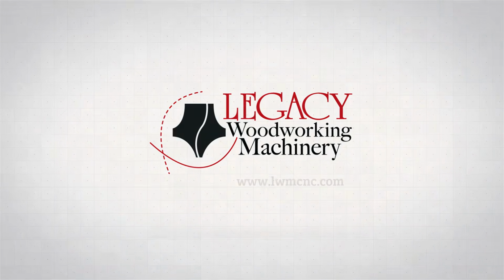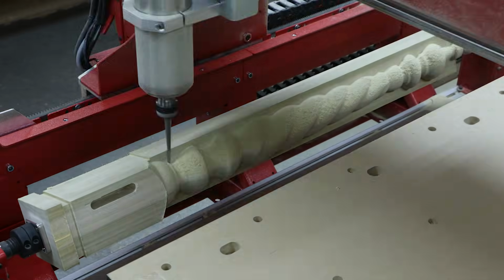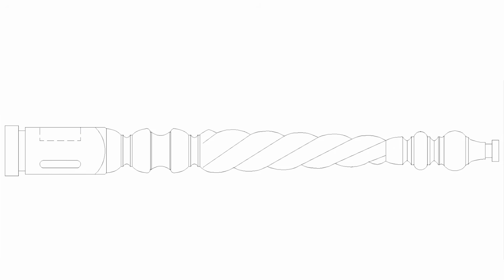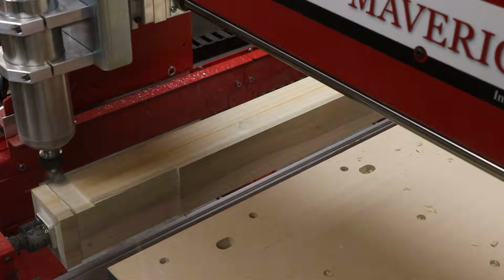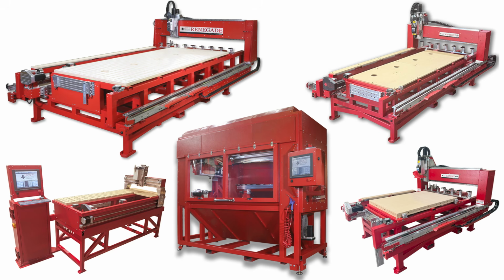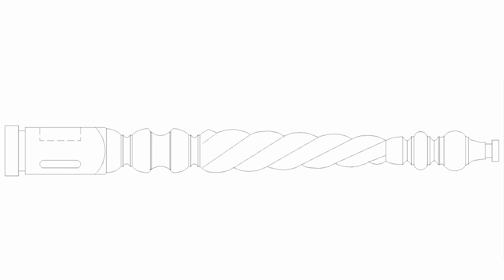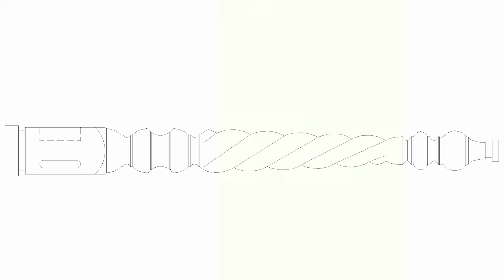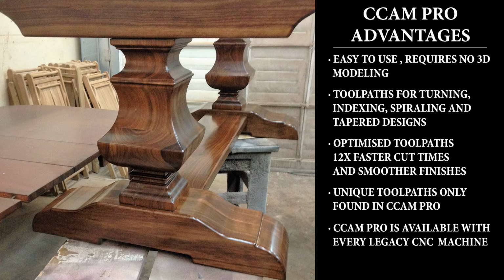CNC Spindle Programming Made Easy with CCAM Pro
What if your CNC spindle production workflow could be dramatically faster, easier, and more efficient?

In this video, we demonstrate how Legacy Woodworking Machinery’s CCAM Pro software transforms rotary spindle production on 4-axis CNC machines.

Traditional CAD/CAM workflows often require:

Building a full 3D model
Creating multiple separate toolpaths
Manual indexing edits
Long machining runtimes

CCAM Pro changes everything.

Using only a few dimensions from a 2D CAD drawing, CCAM Pro creates optimized rotary toolpaths designed specifically for spindle production.

In this demonstration, we compare a traditional workflow against CCAM Pro on the exact same spindle design.

Results:

Traditional runtime: 7 hours 46 minutes
CCAM Pro runtime: 39 minutes 33 seconds
Up to 12x faster production times

Inside this video, you’ll learn about: ✔ Turning toolpaths ✔ Indexing toolpaths ✔ Spiraling toolpaths ✔ Tapered spindle machining ✔ Rotary CNC optimization ✔ 4-axis spindle production workflows ✔ CNC spindle programming without 3D modeling

Whether you’re building custom stair parts, furniture components, architectural millwork, or production spindle designs, CCAM Pro helps simplify complex rotary machining.